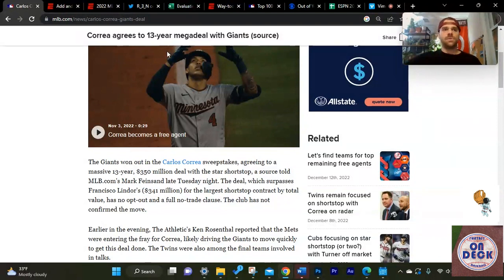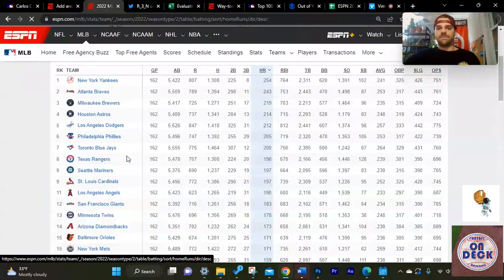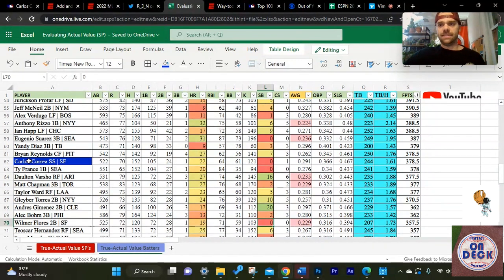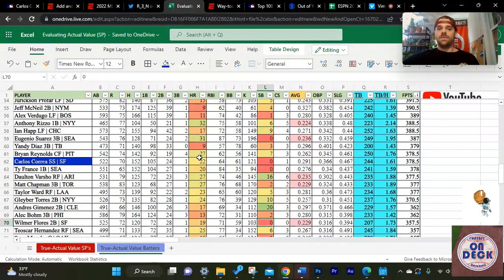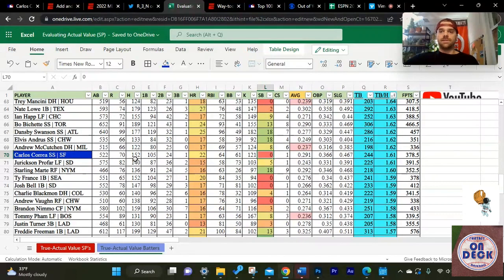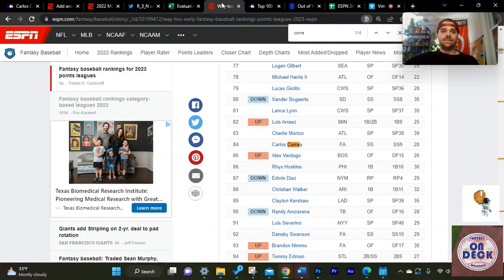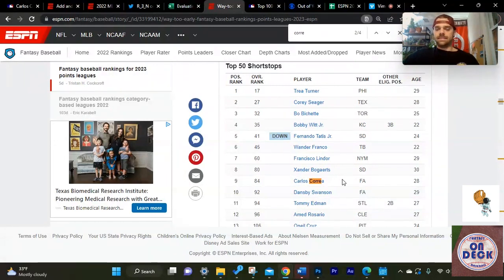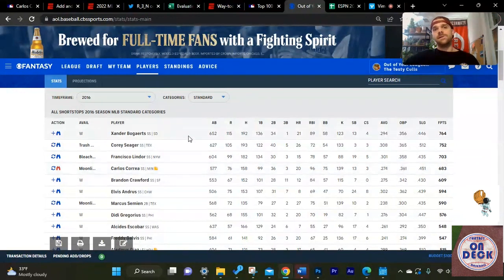Carlos Correa Signs with The San Francisco Giants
BREAKING: Carlos Correa signs the largest MLB contract ever for any SS and is heading to San Francisco.  How will his fantasy value translate in moving from Minnesota to San Francisco?

Key Takeaways:
1) Why Carlos Correa will never again crack the top 5 for his own position of SS, let alone overall.
2) Carlos Correa is currently ranked at #84 ADP on ESPN's pre-season draft board. What's his value?